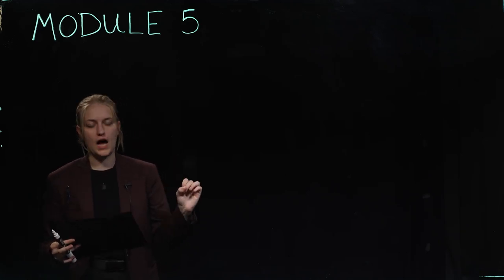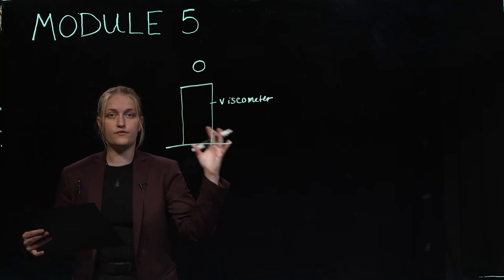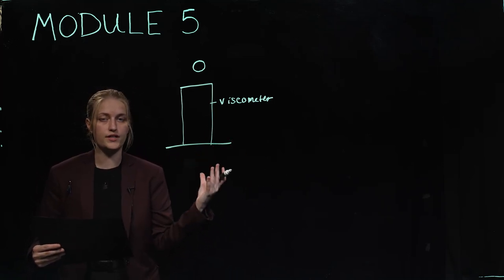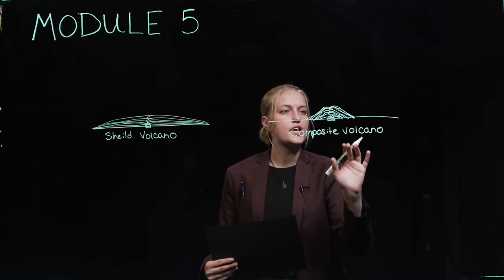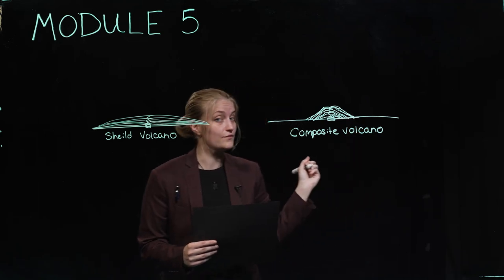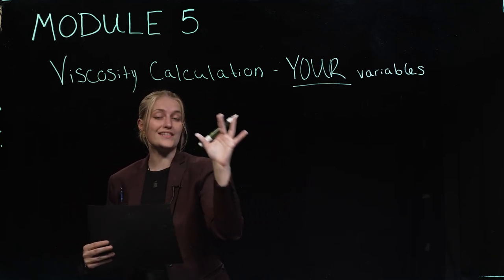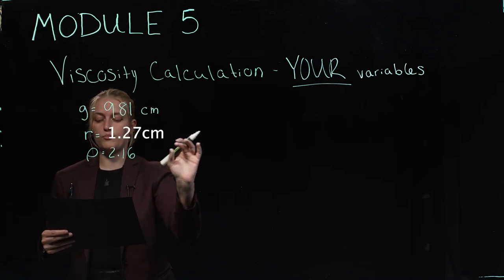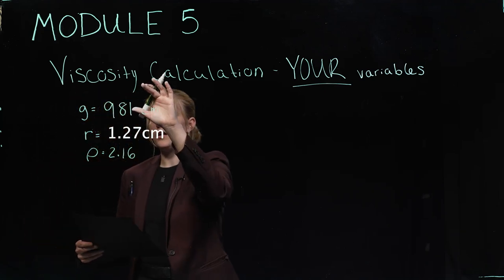Module 5 Lab Assignment Tutorial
GEOSC 30: Volcanoes! Module 5 Lab Assignment Tutorial.